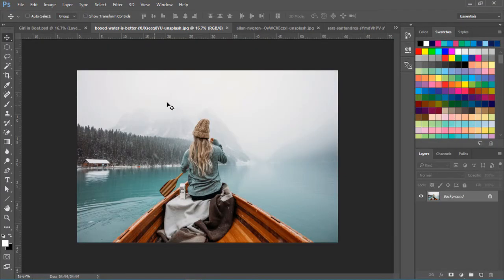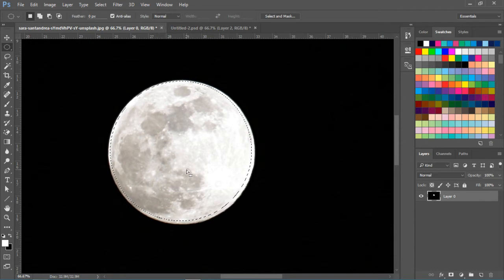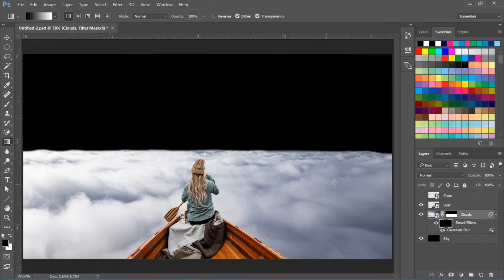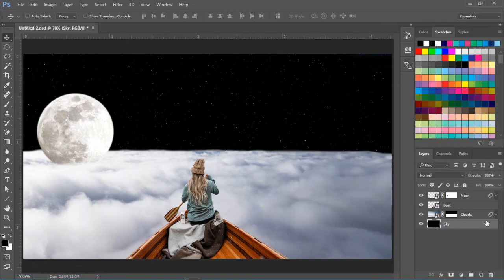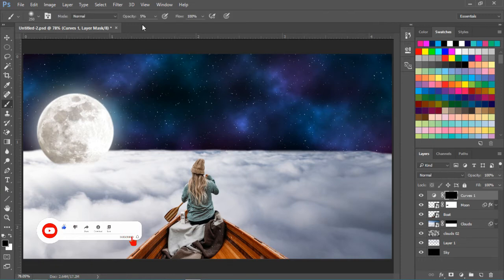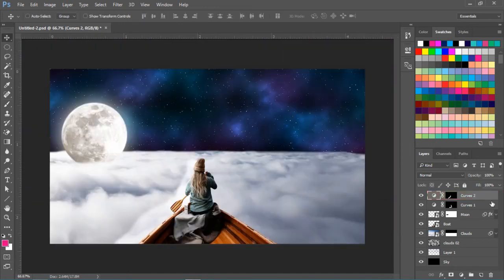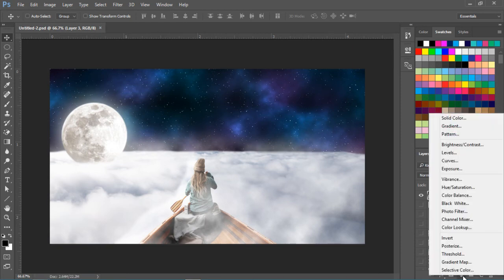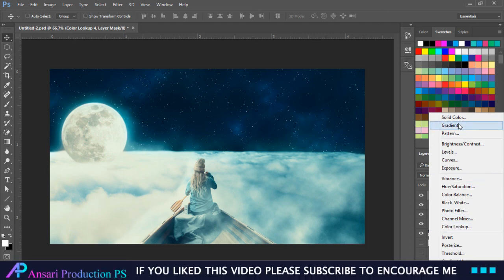The Boat on The Clouds Simple Photo Manipulation in Photoshop Tutorial | Ansari Production PS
In this tutorial I will show you a simple photo manipulation, I am using only three images and creating no complex just for learning purpose hope you understand۔